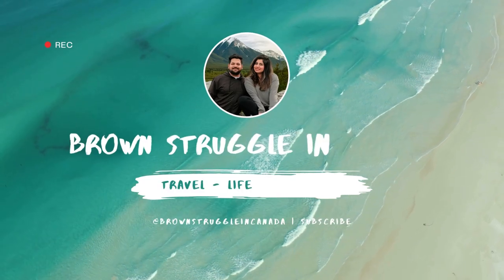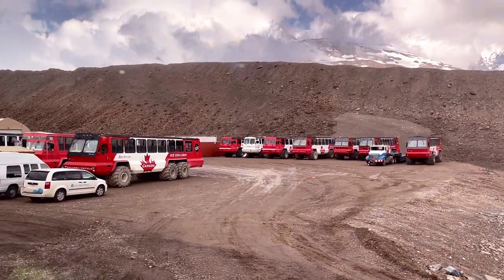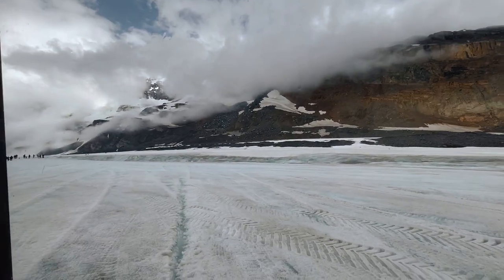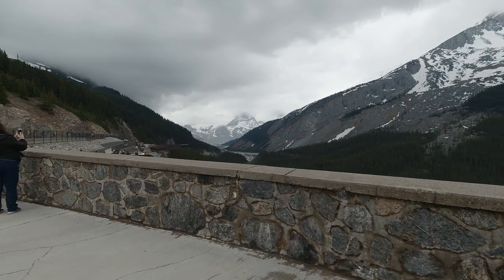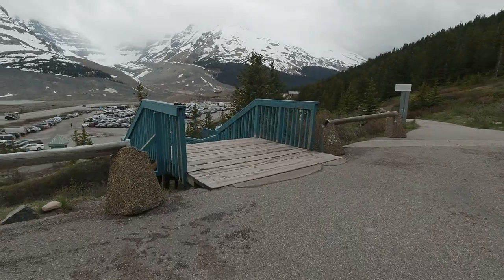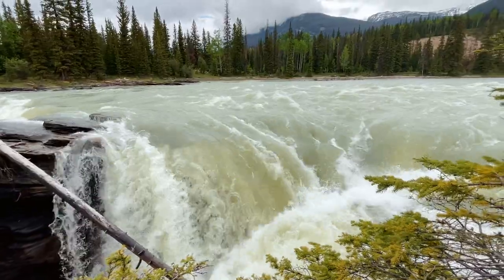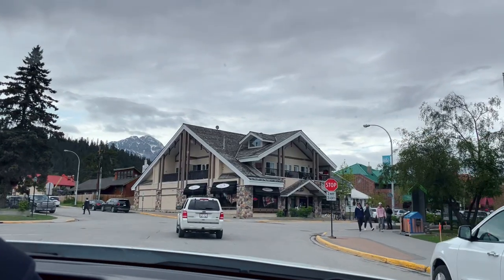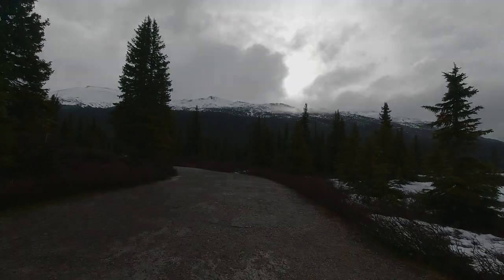Columbia Icefield Adventure | Athabasca Glacier Tour & Columbia Icefield Skywalk | Drive to Jasper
In this video, we are taking you from Banff to the Columbia Icefield Discovery center where we will go on the Athabasca Glacier tour and also on the Columbia Icefield Skywalk adventure.

We traveled on a massive Ice Explorer Vehicle which dropped us on the Athabasca Glacier. We walked on the 10,000 years old dense Glacier Ice.

Our adventure continued with visiting the Columbia Icefield skywalk which began with walking along the edge of the Sunwapta valley. We walked on the 900 ft high Glass bottomed bridge looking at the sweeping valley under our feet.

After exploring the Icefields Parkway we continued our drive to Jasper and made several other stops on the way. Some of them were Sunwapta Falls, Athabasca Falls, Jasper Lake, Downtown Jasper, and our favorite stop Bow Lake.

0:00 Intro
0:37 Columbia Discovery Centre
1:05 Ice Explorer Adventure
3:15 Athabasca Glacier
4:10 Columbia Icefield Skywalk
6:12 Sunwapta Falls
6:45 Athabasca Falls
7:40 Colin and Hawk Mountain
8:17 Jasper Lake
10:00 Bow Lake
10:20 Outro

 Camera Gear
• Camera Body: Fujifilm XT4
• Camera Body and Lens
• DJI Osmo Action 1
• DJI Osmo Backup Batteries

Editing
• Software: Davinci Resolve
• Mac Monitor
• Macbook Air M1

Microphones
• MAONO Cardioid Podcast Condenser Mic
• Rode Wireless GO II